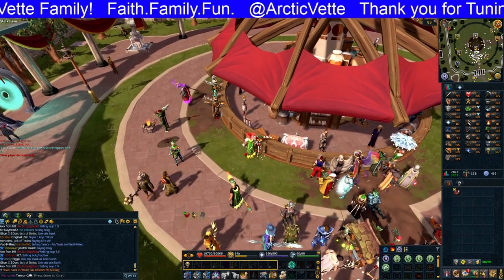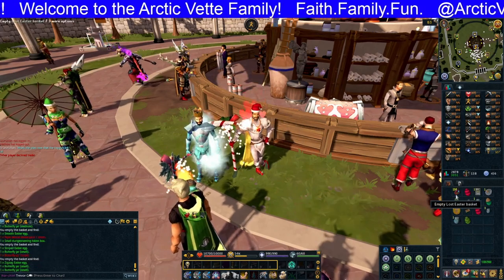Opening over 250 Easter Baskets from the RuneScape Easter Event! - Daily Vlog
Read along with the same Bible
Daily Devotions for Dads
32gb SD Card (2 pack)